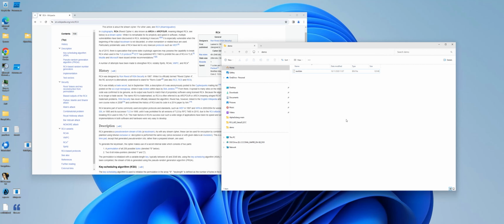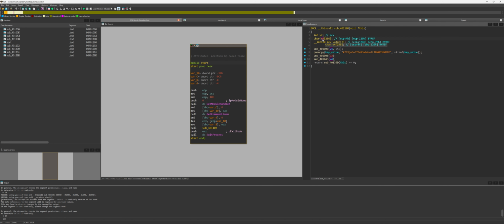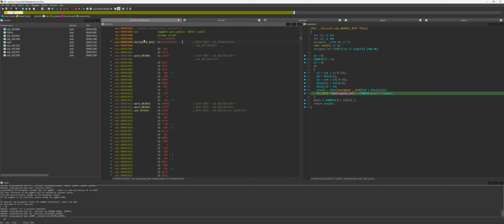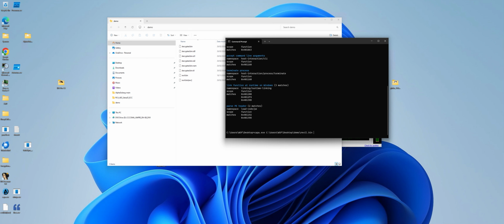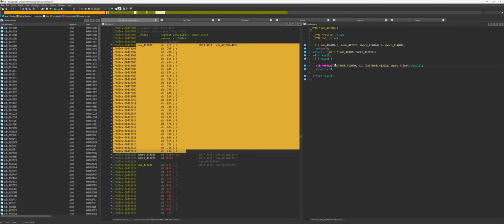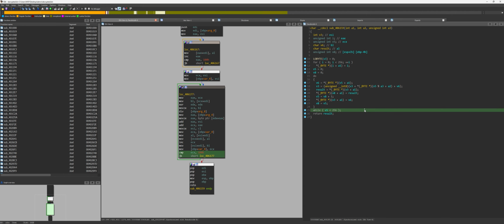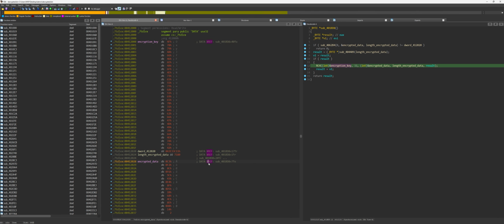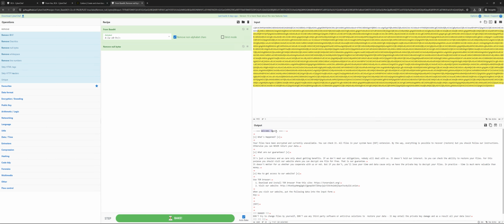Unpacking RC4 Encrypted Malware - REvil ransomware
What You Will Learn:

- Introduction to RC4 Encryption:

Discover the fundamentals of Rivest Cipher 4 (RC4), a widely used stream cipher known for its simplicity and speed. We'll cover the basics that make RC4 a popular choice in various security protocols and malicious software.

- Practical Malware Analysis:

Explore how the REvil ransomware embeds its malicious payload within the PE header using RC4 encryption, and the techniques to decrypt and execute the embedded malware safely.

- Decryption Technique:

Step-by-step walkthrough on using IDA and CyberChef to decrypt large byte arrays efficiently. Learn shortcuts like ALT + L for selection and Shift + E for exporting to streamline your analysis.

-Extracting the Config File:

Conclude the journey by extracting the configuration file from the decrypted binary, a crucial step in understanding the malware's operation and potential impact.